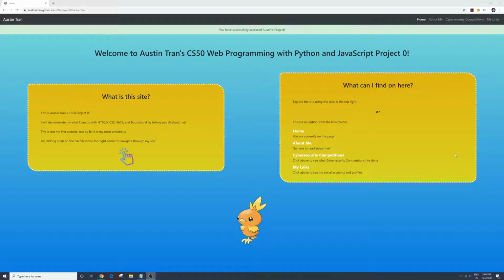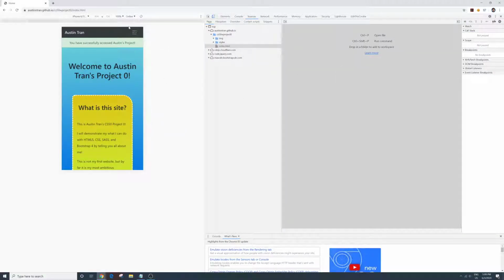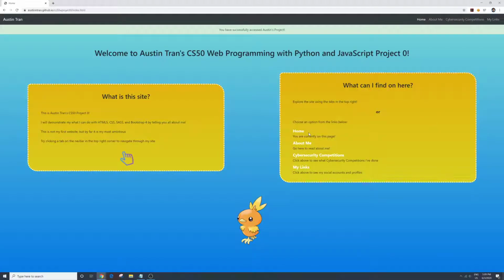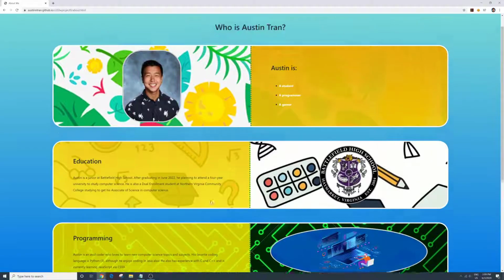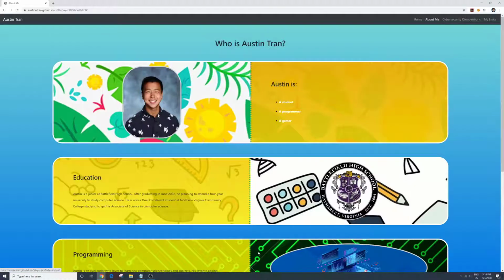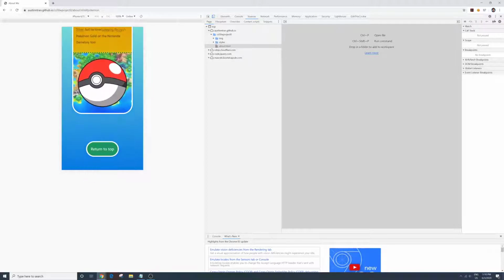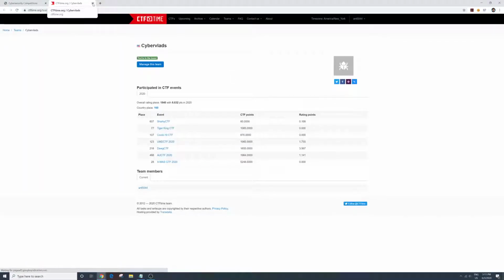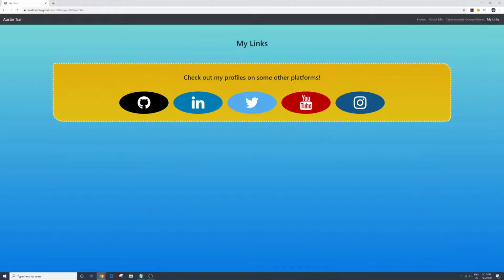CS50 Web Programming with Python and JavaScript Project 0 Demo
CS50 Web Programming with Python and JavaScript Project 0 Demo for Austin Tran